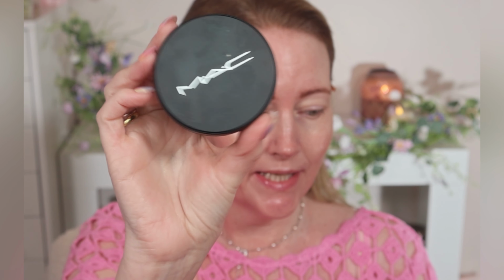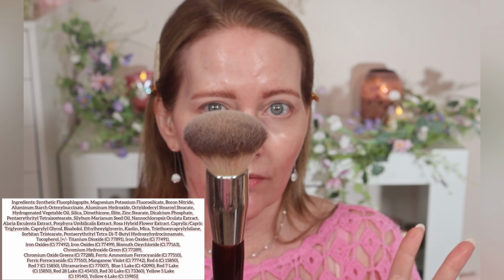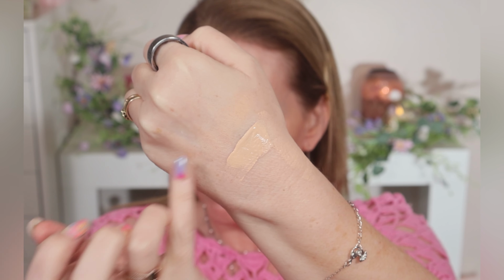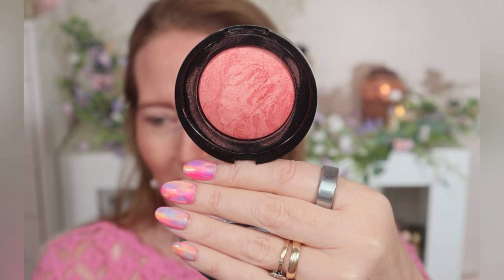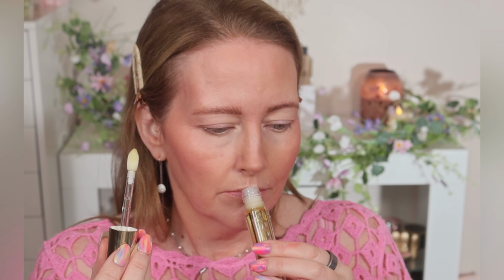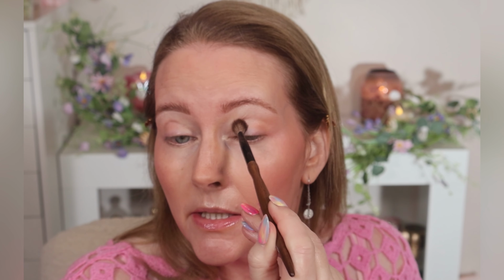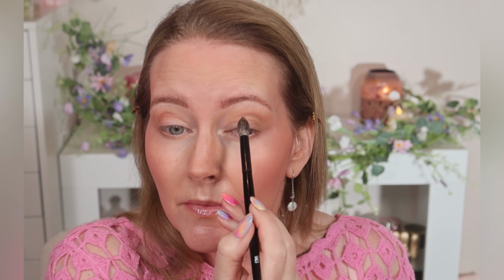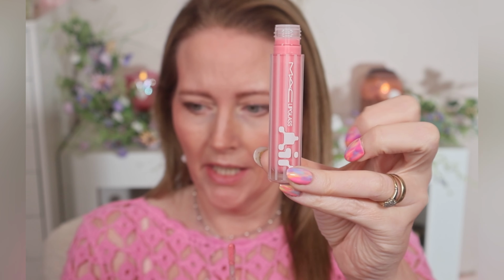New MAC STUDIO FIX POWDER PLUS FOUNDATION, Prada Nude Eyeshadow, Cherry Custard Blush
⭐️Laura Geller Baked Blush-n-Brighten Marbleized Blush in Cherry Custard Satin Finish - warm rose and bright pink

Other Makeup I’m wearing:
⭐️Pat McGrath Divine Skin: Rose 001 The Hydrating Glow Cream (50ml)
⭐️ THE SUPER NUDES DUO LINER
NUDE/BROWN